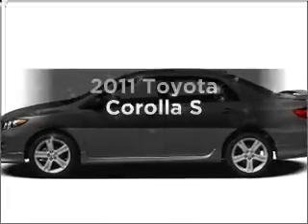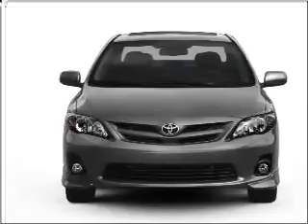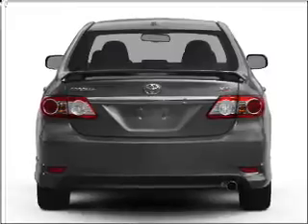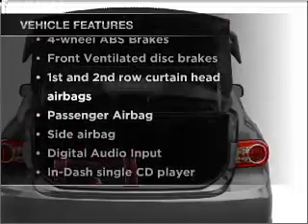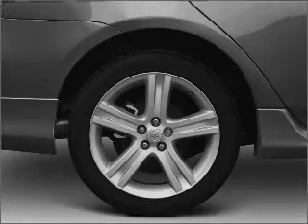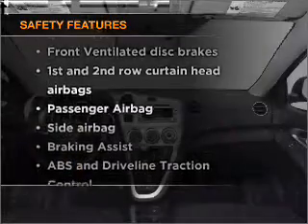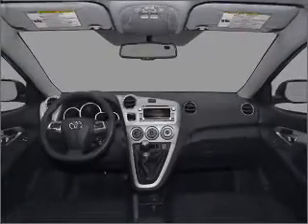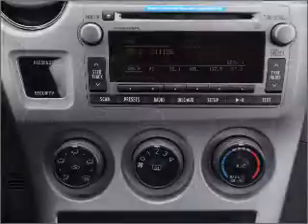2011 Toyota Corolla - Killeen TX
Year: 2011
Make: Toyota
Model: Corolla
Trim: S
Engine: 1.8 liter inline 4 cylinder 16 valve
Transmission: 4-Speed Automatic
Color: Black Sand
Mileage: 2
Address:
4001 E. Cen Tex Expwy